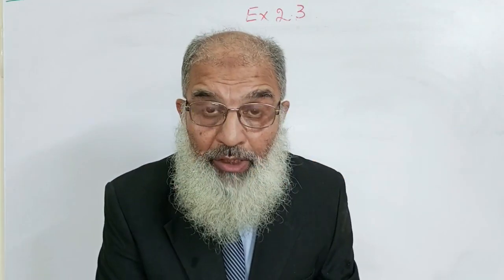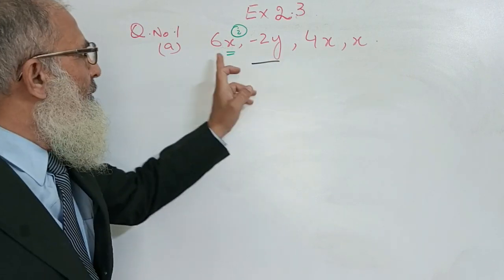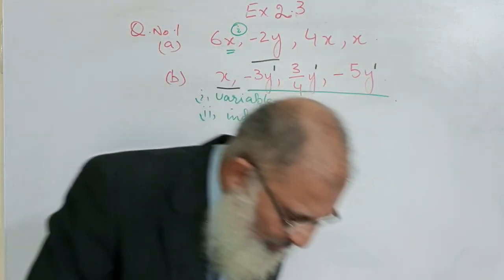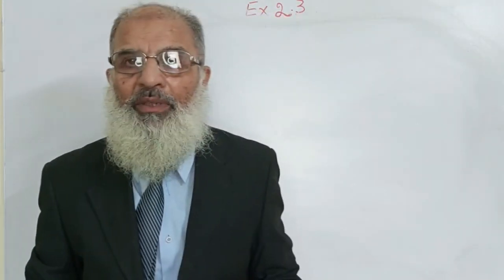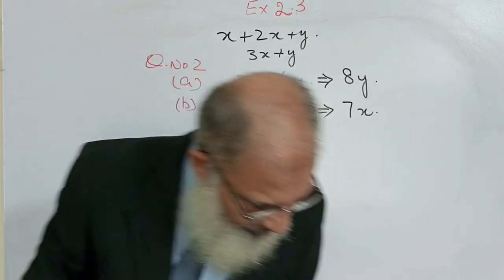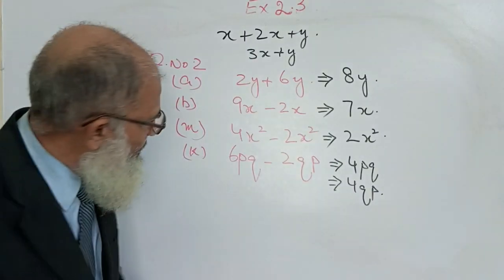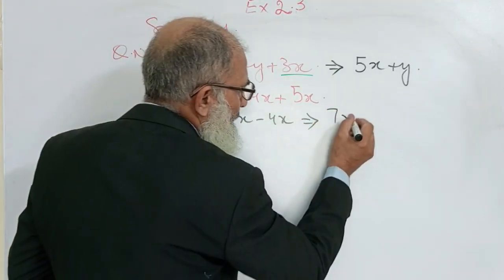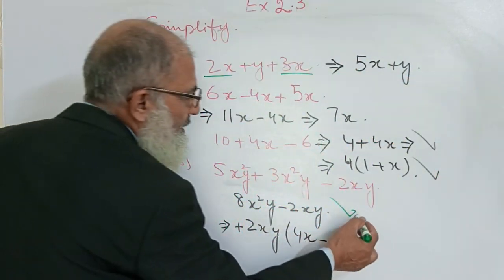Making Sense of Algebra|Ex. 2.3 Q.No. 1-3|Cambridge IGCSE Maths|Lecture 30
Cambridgemaths MakingSenseofAlgebra Unit1Chapter2 Ex.2.3Questions1-3